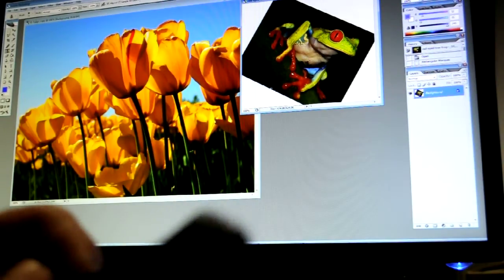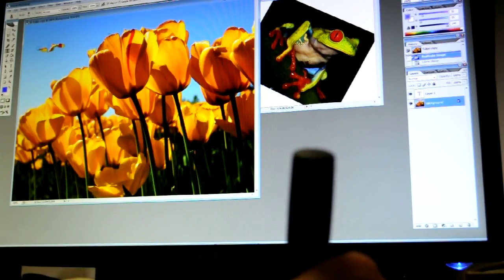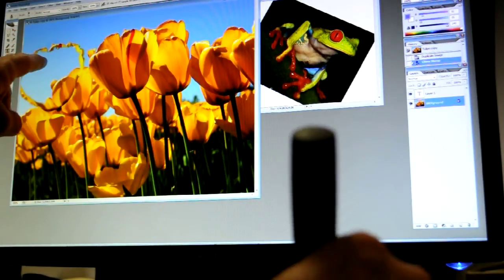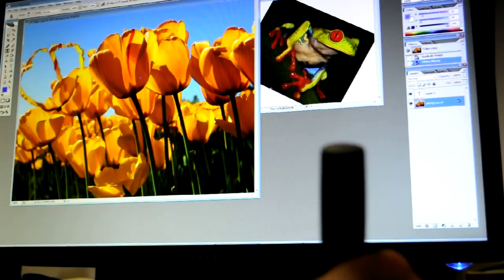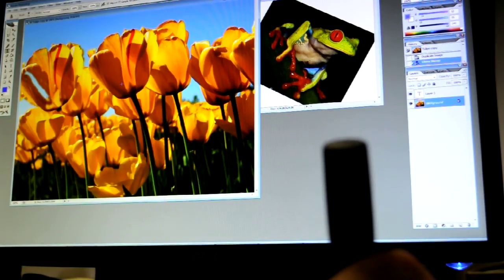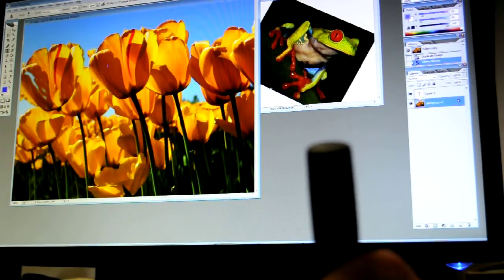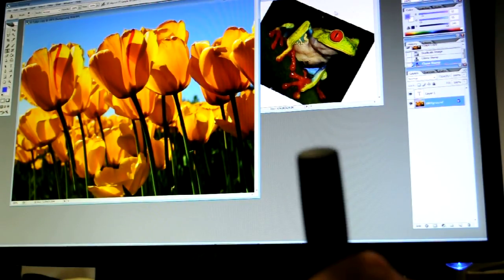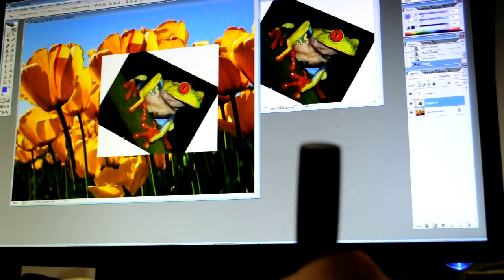Photoshop gStick mouse DEMO, with Gordon-01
This is a Photoshop DEMO using the gStick mouse, with Gordon Stewart.